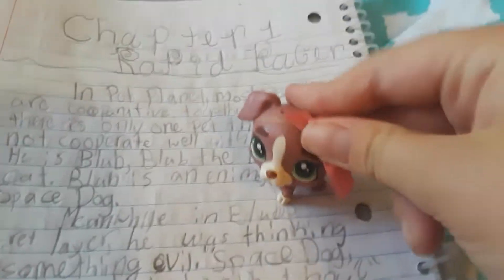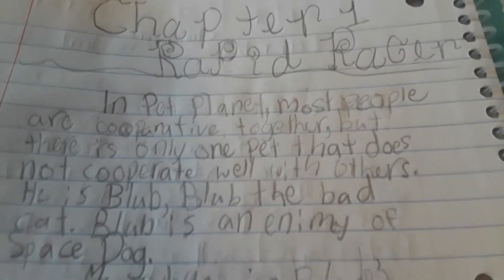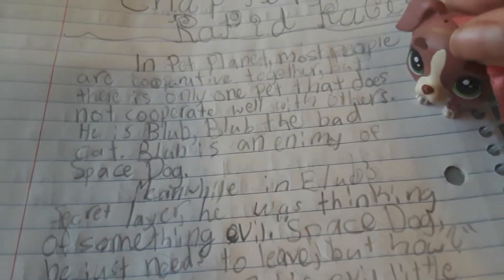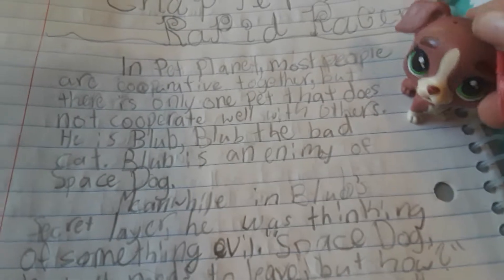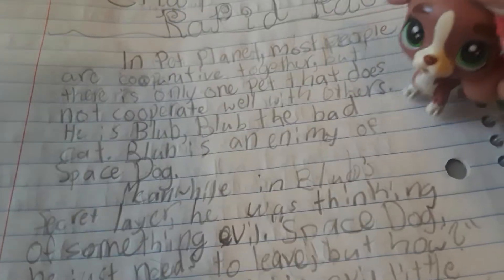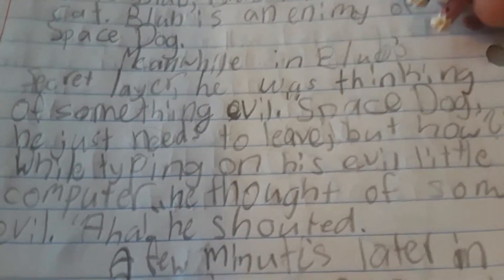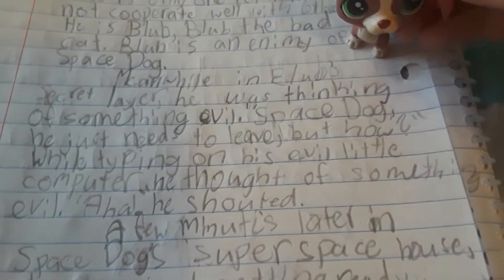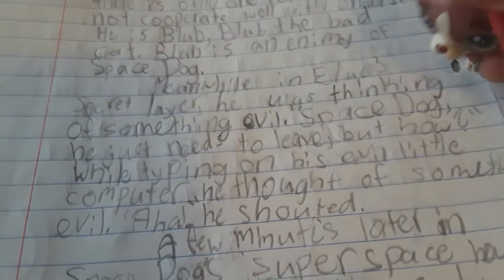Reading my old story!!😂😂😂